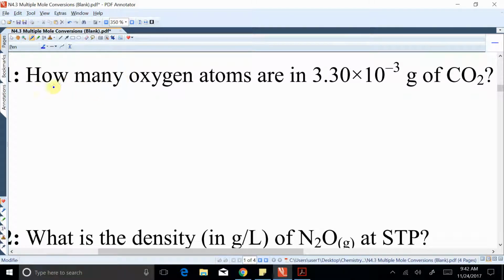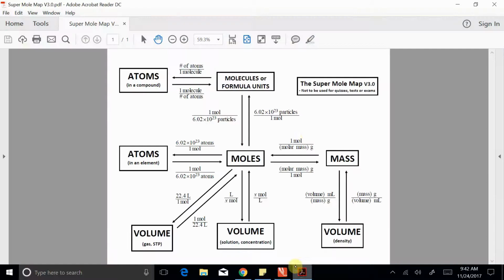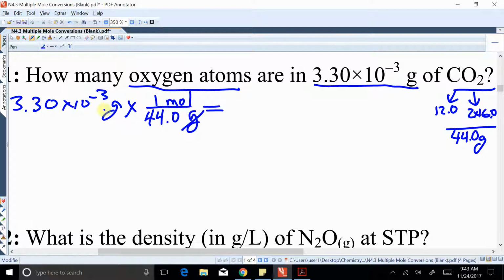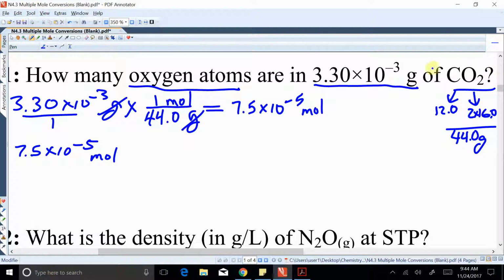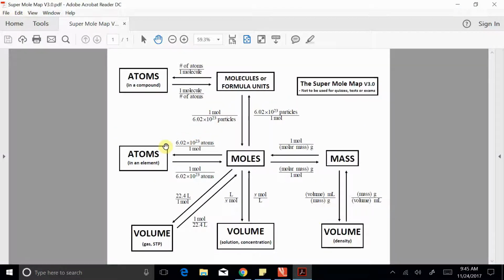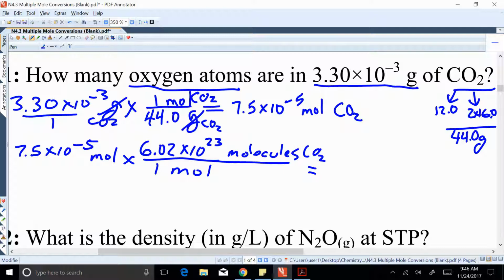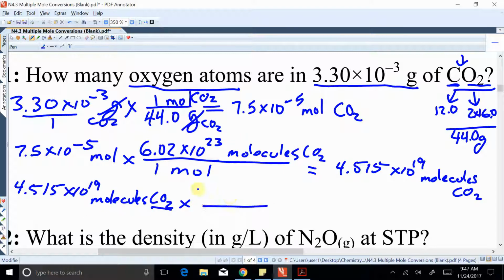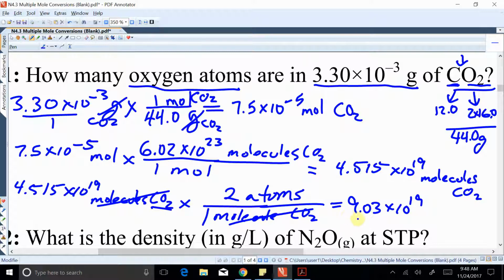multiple conversions grams to atoms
convert grams to atoms